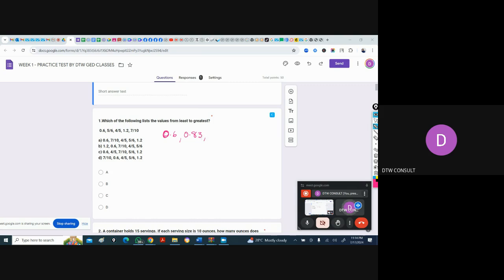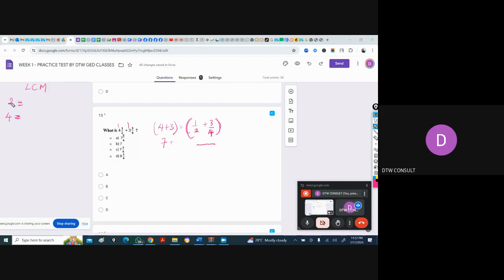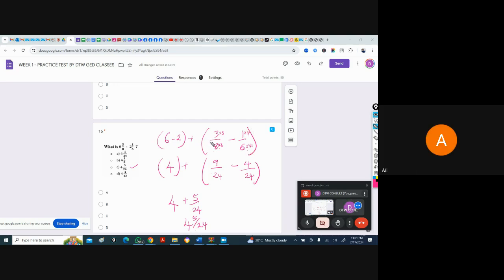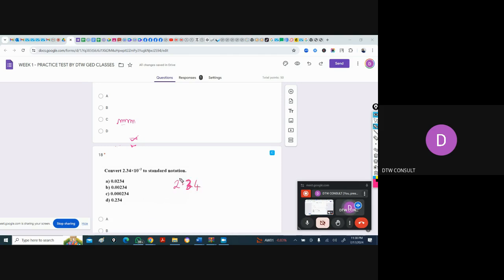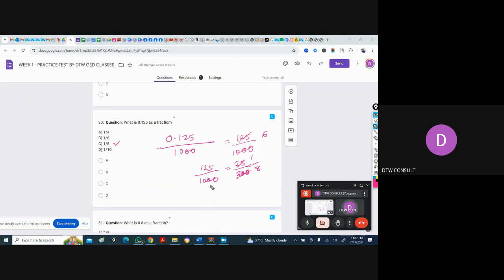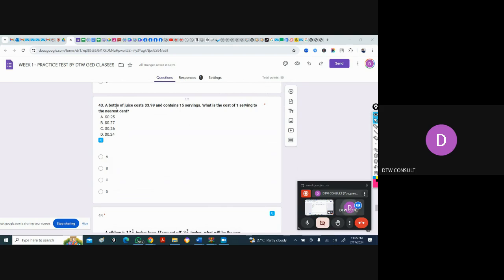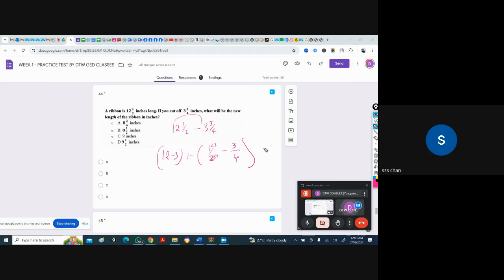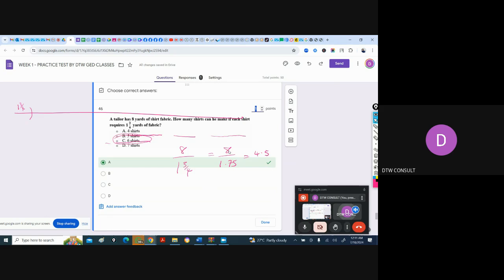GED Math Group Class 17th July 2024